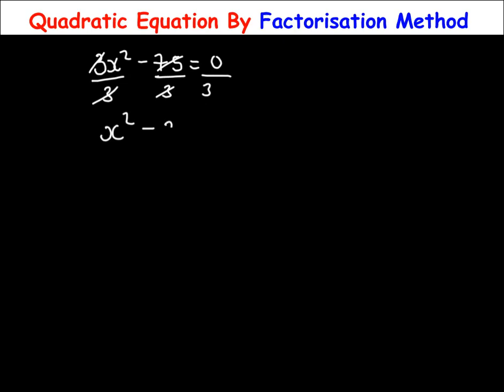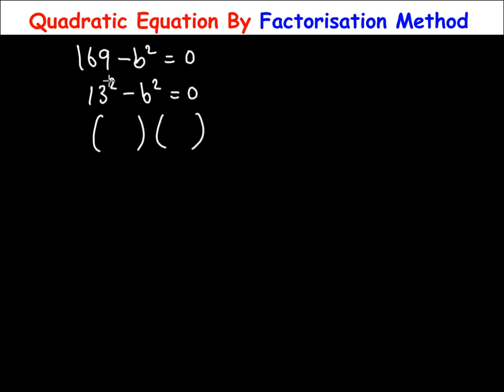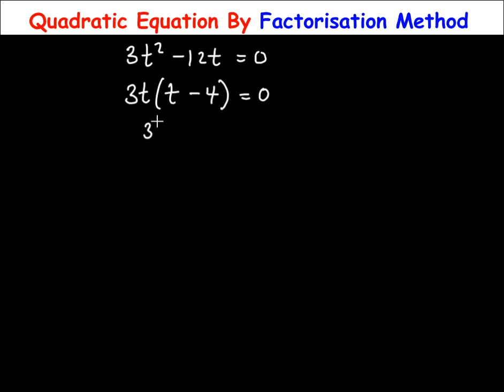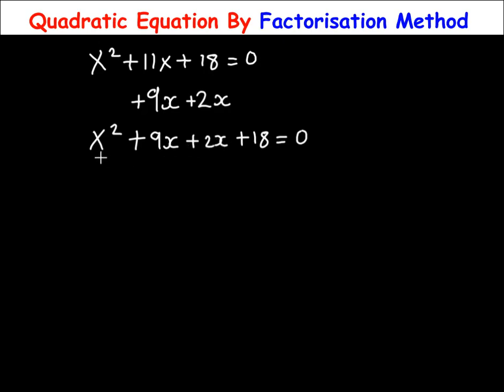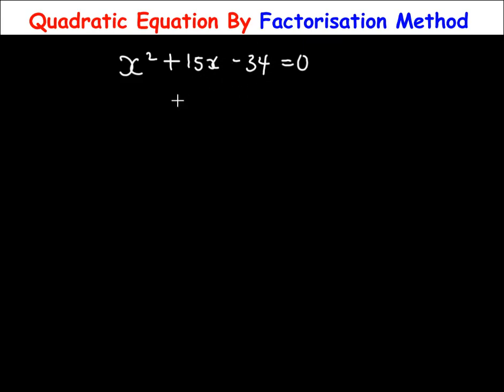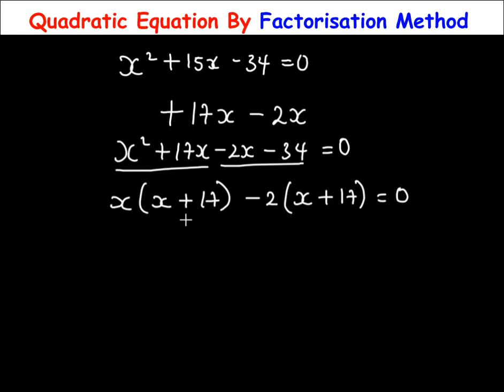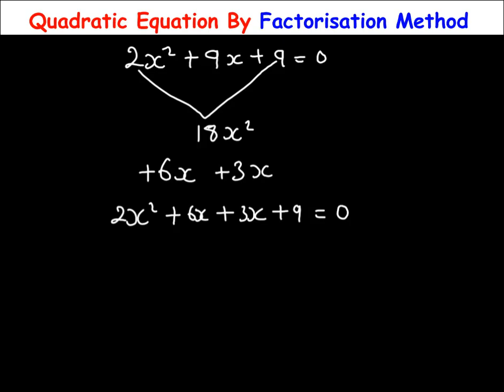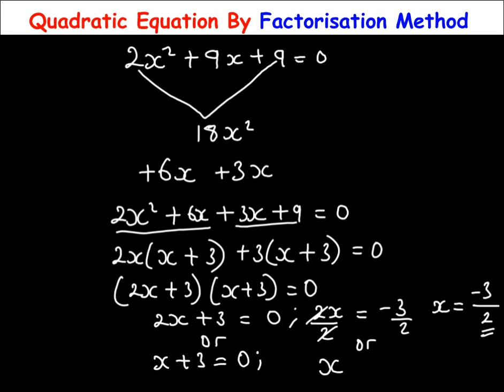How to solve Quadratic Equations By factorisation method - Quick & Simple! |Algebra Online Course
This algebra video tutorial explains how to solve Quadratic Equations by factoring (Factorisation Method). This video contains plenty of examples, Math Tips and practice problems.